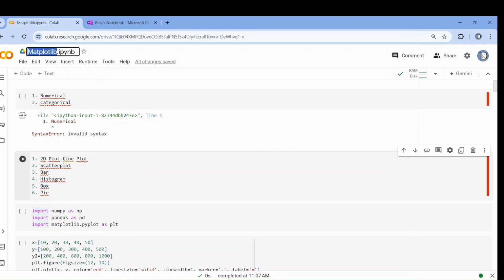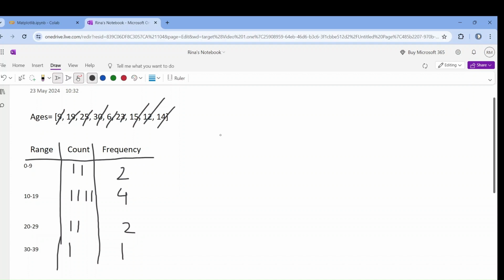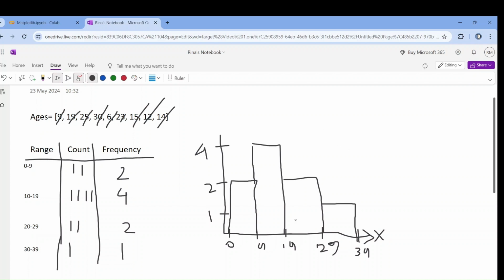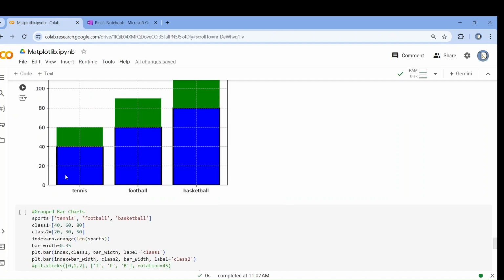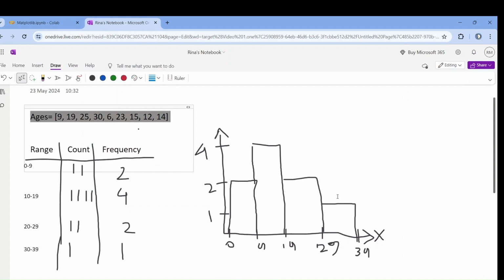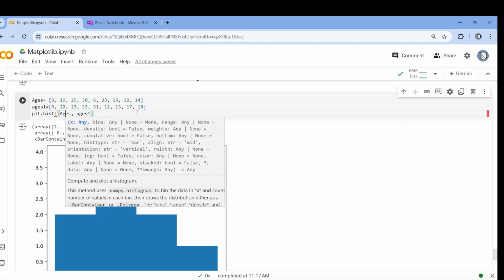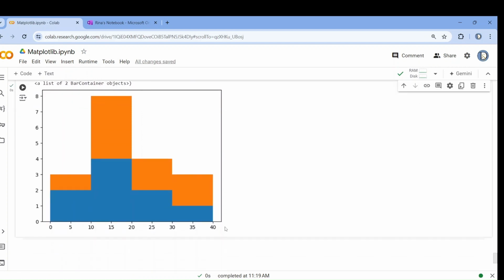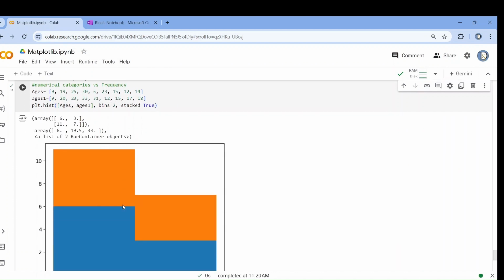MatPlotlib Tutorial (Python Library) - Part 5 (Histogram)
Matplotlib Tutorial-  Part 5 (Histogram)
In this video, I have continued Matplotlib Tutorial explaining Histogram.